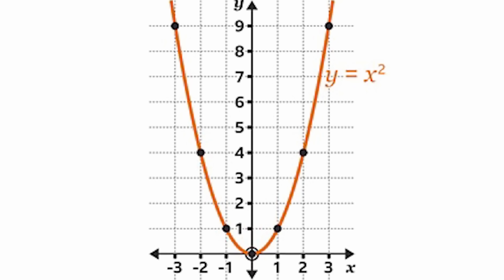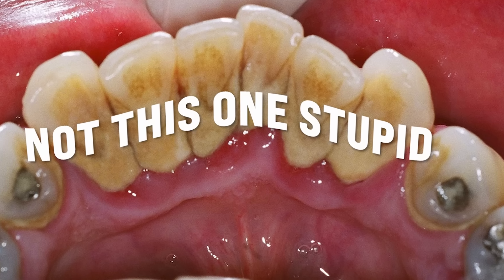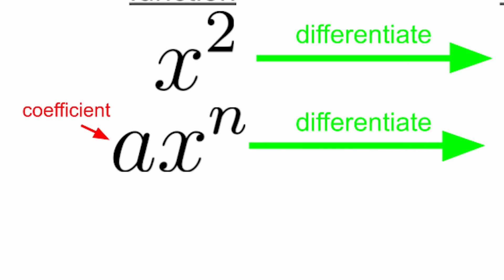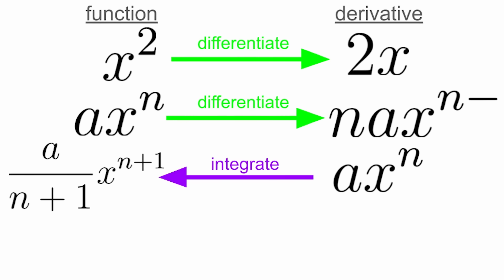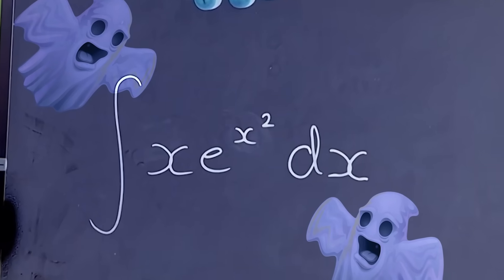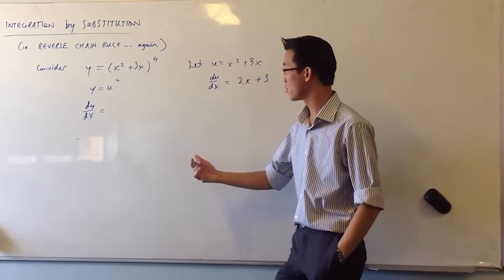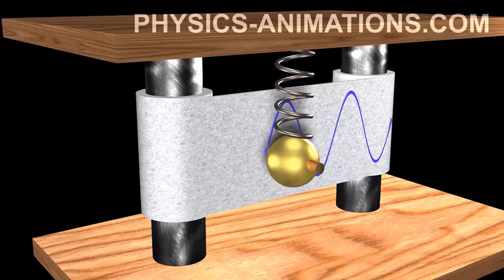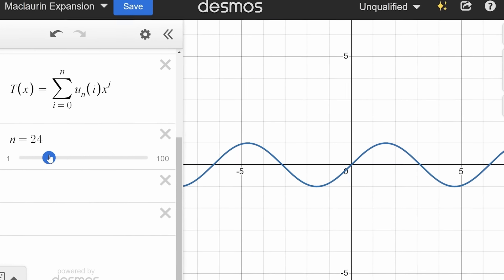The 7 Levels of Calculus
To try everything Brilliant has to offer—free—for a full 30 days, .

Chapters:
0:00 Level 1
0:55 Level 2
1:37 Level 3
2:05 Level 4
2:25 Level 5
3:36 Level 6
4:01 Level 7